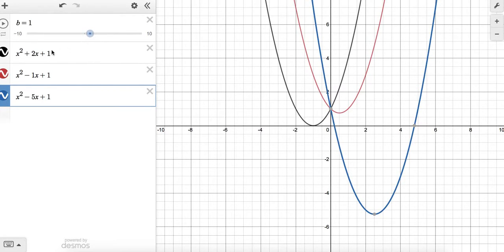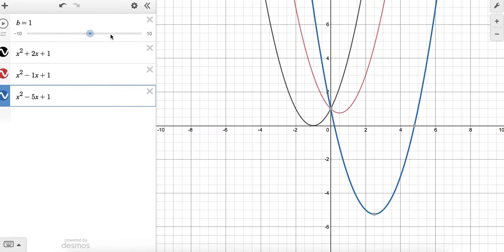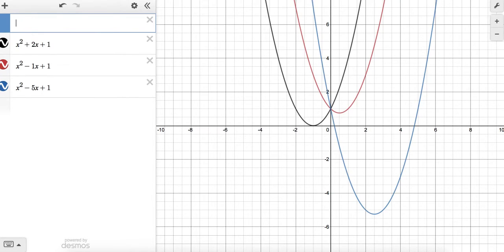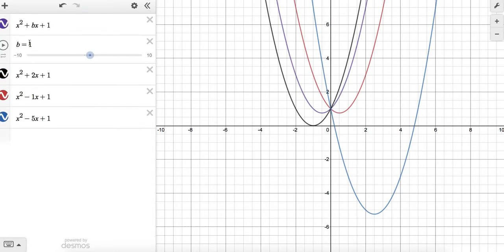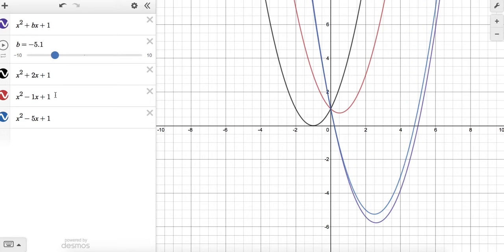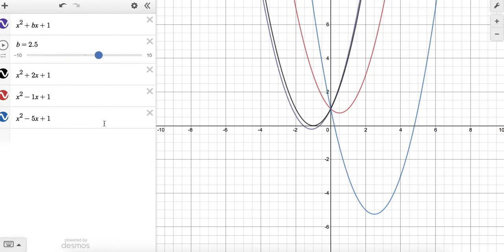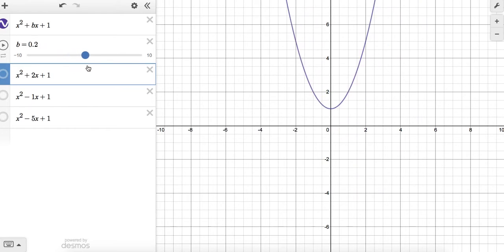03General Form Slider for b Part 3